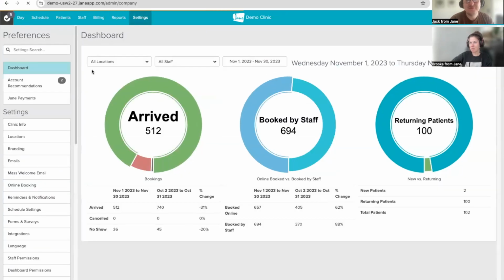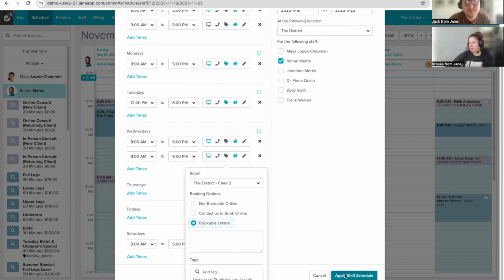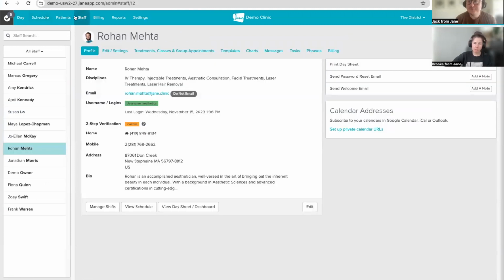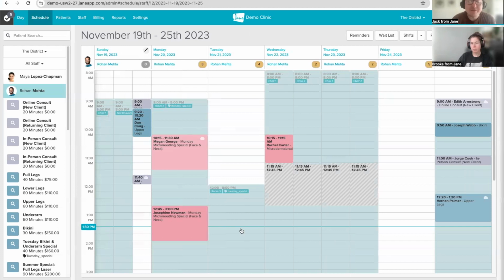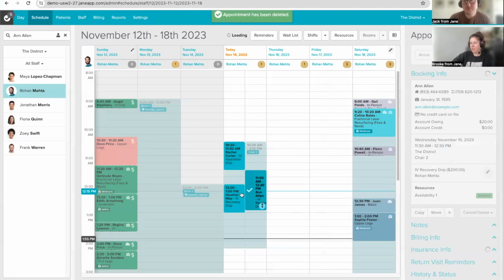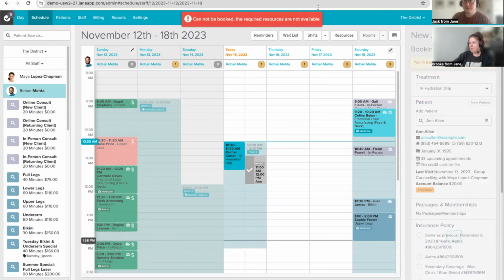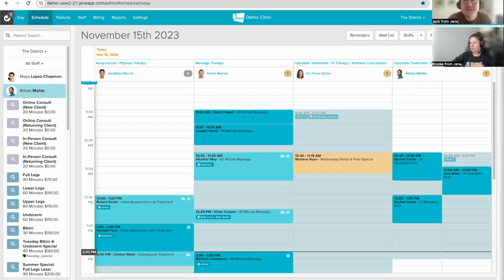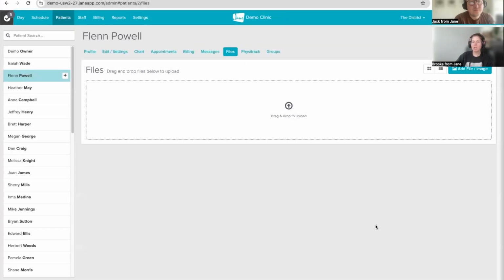Jane App - Community Office Hours: Resources & Packages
Join Jack and Brooke this week as we sit down and talk about how you can use Jane's Room & Resource features. Whether you're an IV clinic, a high-volume chiro practice, or someone who needs to make sure their equipment isn't tied up in another appointment this is the chat to sit in on.